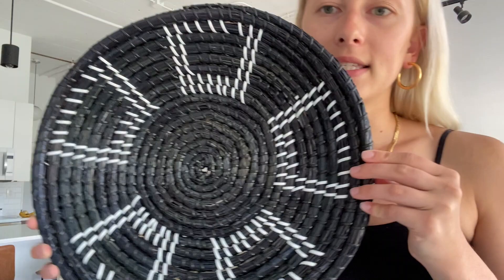HOMEGOODS HAUL: modern boho home decor haul, affordable home decor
In today's video, I showed the new home decor pieces I picked up from HomeGoods!! All of the items shown are affordable and go with the whole theme of my modern boho style! Unfortunately, I'm unable to link the exact items I picked up but see below for a link to several similar pieces I found that are still around an affordable price!

SIMILAR ITEMS LINKED //
Decorative bowls: